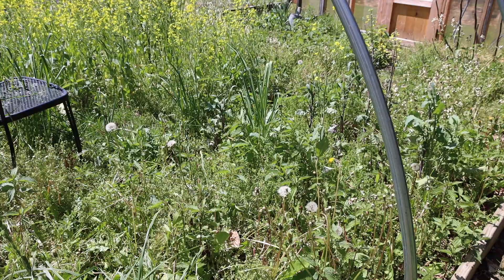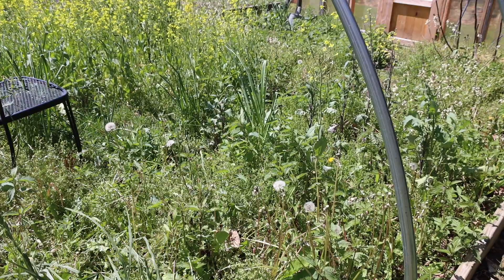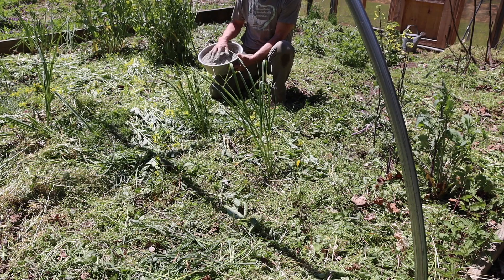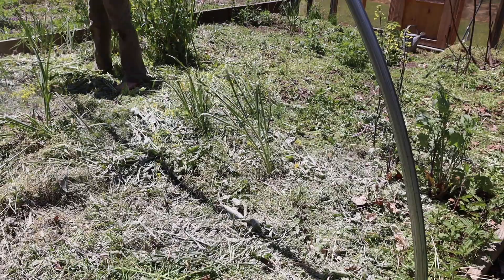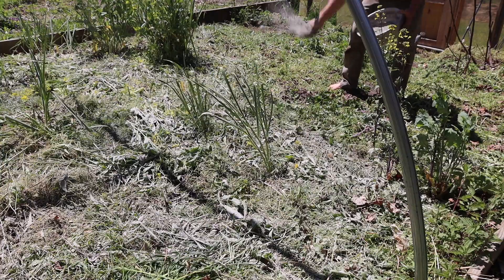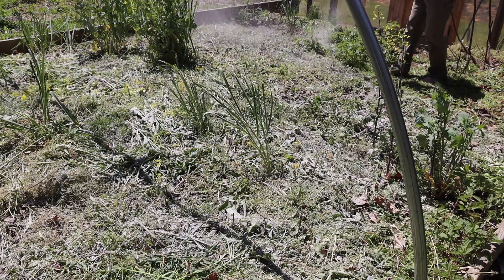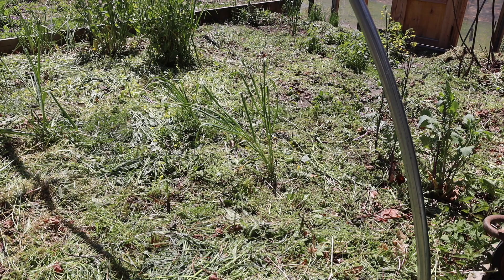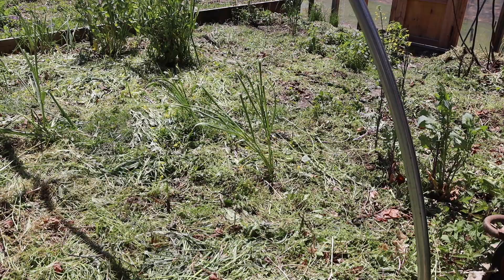Regenerative Soil Amendment Process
Soil regeneration requires improving mineral proportions, tilth, exchange capacity, biological diversity, and housing for this biological diversity. Most of these ingredients are at our disposal for low cost or free. This short video provides an example of sustainably regenerating the soil of my hoop house for planting in late summer, but these ideas may be used on any space at any scale. Visit us at Nigel-Palmer.com for information about mineral amendment analysis, upcoming workshops, podcasts and other educational opportunities. For mineral and biology amendment recipes that you can make at home for free or low cost that close the waste gaps check out my book "The Regenerative Grower's Guide to Garden Amendments" available from Chelsea Green Publishers.